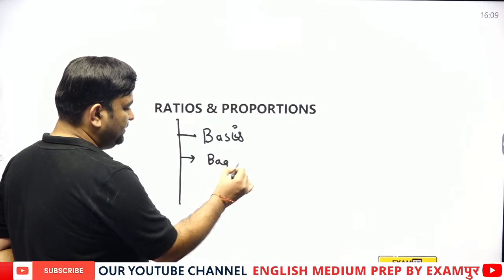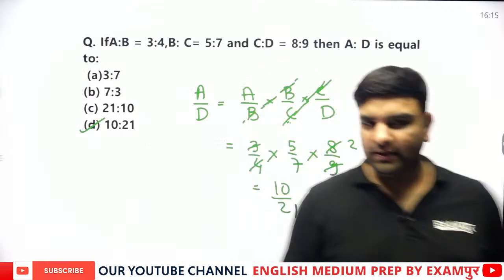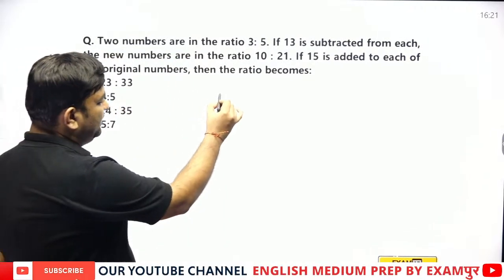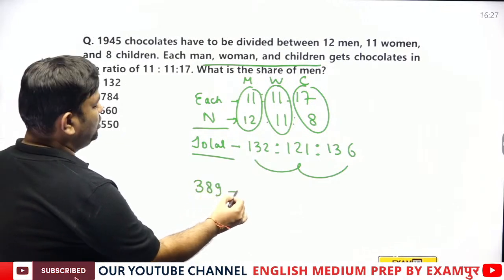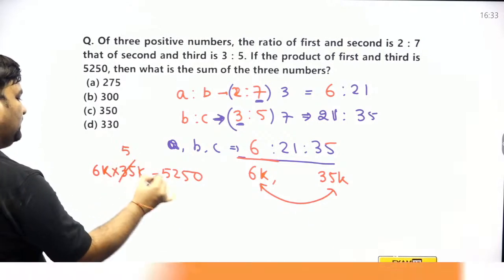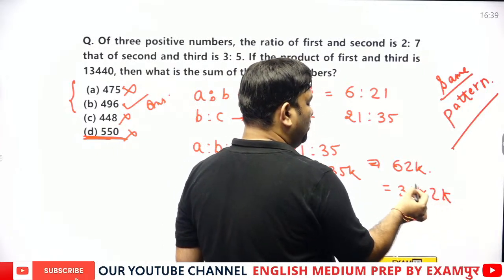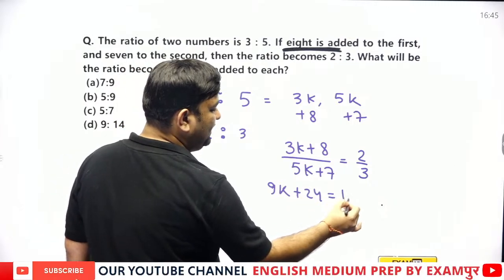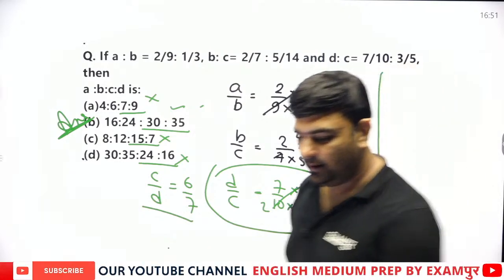Supreme Court || Junior Court Assistant || MATHS || Pipe & Cisterns Part 3 || BY SANJAY SIR